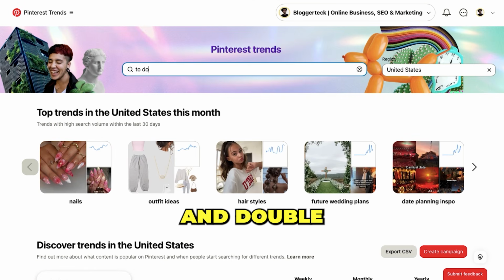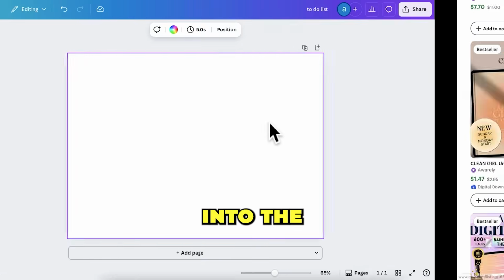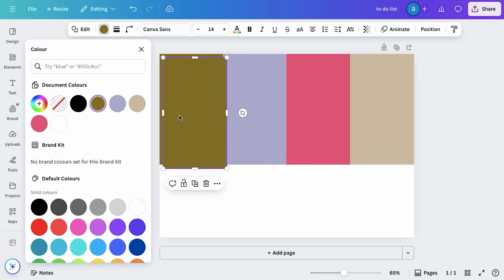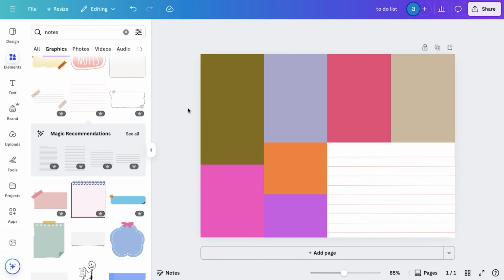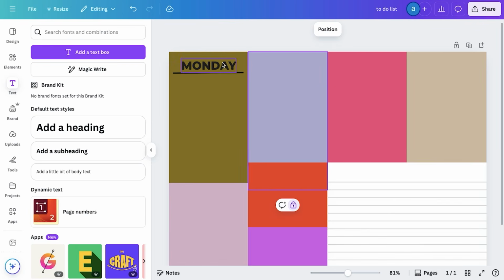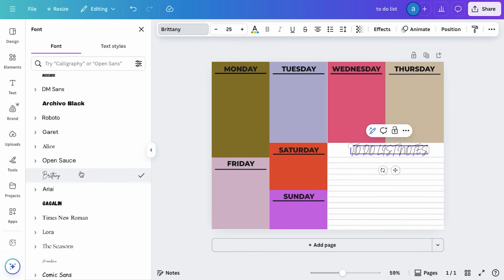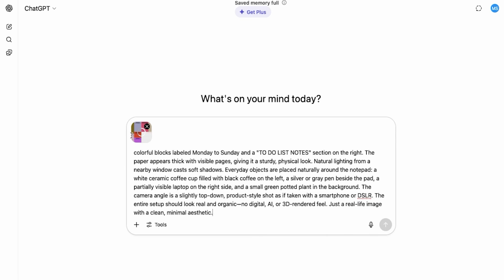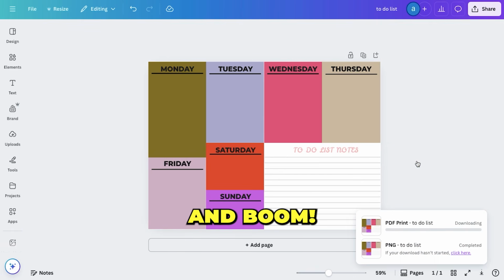How I Made & Sell $300K Digital Product on Etsy [Free Tools + Canva Tutorial]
You know something as simple as a to-do list can actually make you thousands online?
In this video, I’ll walk you through how to create a clean, aesthetic to-do list using Canva—step by step.
But that’s not all—I’ll also show you how to make realistic Etsy marketing materials using ChatGPT completely free, so you can stand out and boost your sales.

No fancy tools. No big audience. Just Canva + AI.

Whether you're starting your first Etsy shop or adding a new digital product—this video is for you!

🎯 What you’ll learn:
- How to create a printable to-do list in Canva
- Best Canva dimensions & layout tips
- How to download your product in the highest quality (CMYK format)
- How to generate real-life mockups with ChatGPT
- How to make your product stand out on Etsy

*ChatGPT Prompt*

"A realistic HD photograph of a physical weekly to-do list notepad lying horizontally on a desk with a soft sage green background color (# cbe0cf). The notepad design matches the uploaded image with colorful blocks labeled Monday to Sunday and a "TO DO LIST NOTES" section on the right. The paper appears thick with visible pages, giving it a sturdy, physical look. Natural lighting from a nearby window casts soft shadows. Everyday objects are placed naturally around the notepad: a white ceramic coffee cup filled with black coffee on the left, a silver or gray pen beside the pad, a partially visible laptop on the right side, and a small green potted plant in the background. The camera angle is a slightly top-down, product-style shot as if taken with a smartphone or DSLR. The entire setup should look real and organic—no digital, AI, or 3D-rendered feel. Just a real-life image with a clean, minimal aesthetic."

Let’s turn simple ideas into passive income — one product at a time.